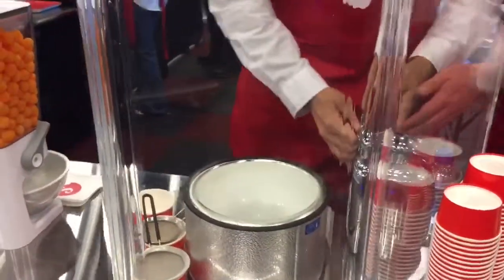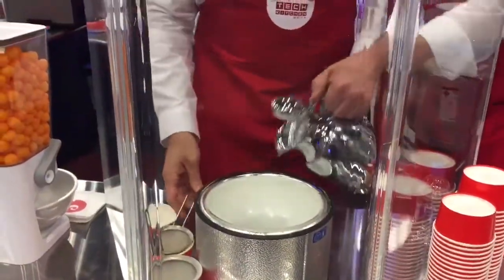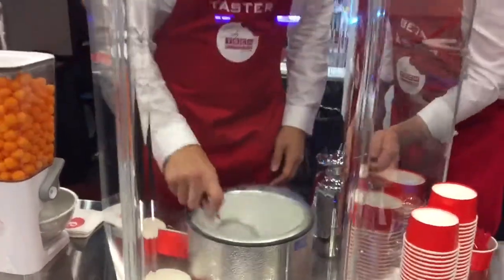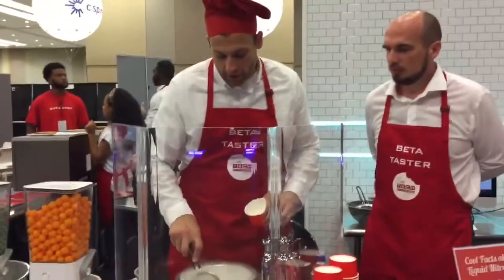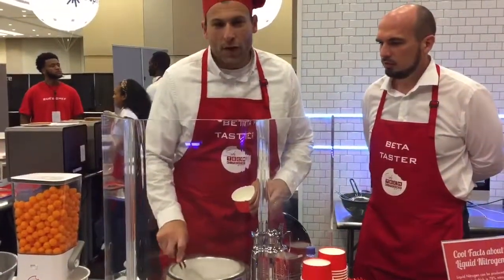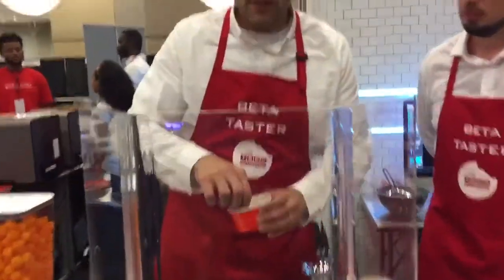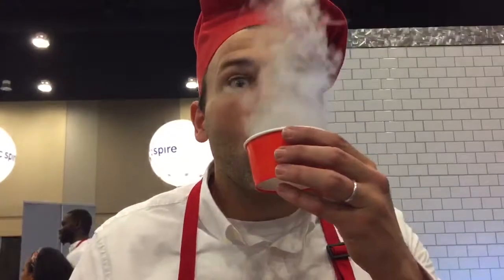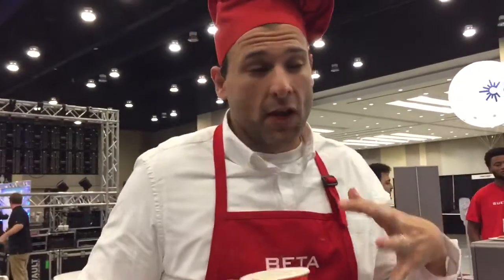Jim Augustine- Sue's Tech Kitchen